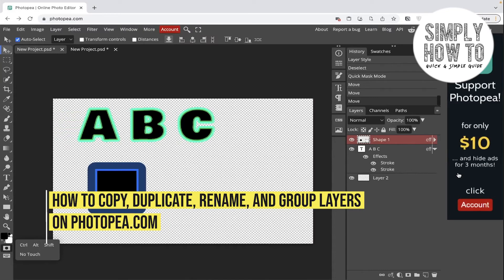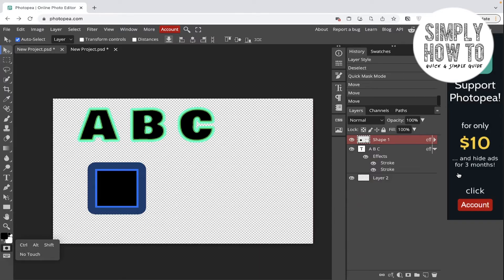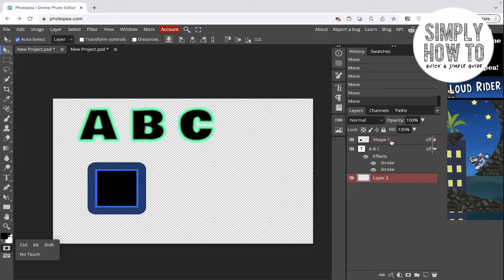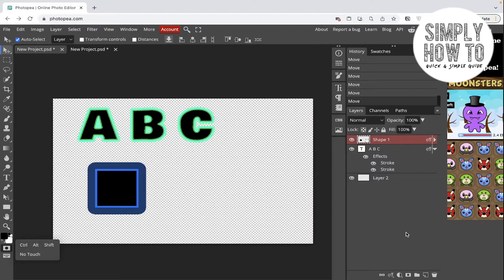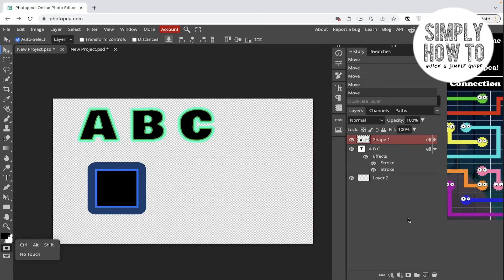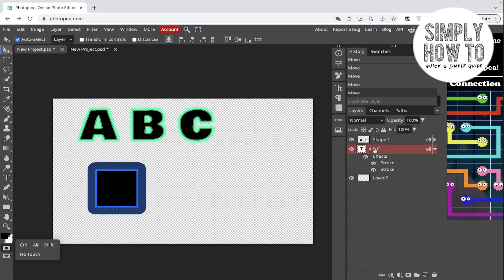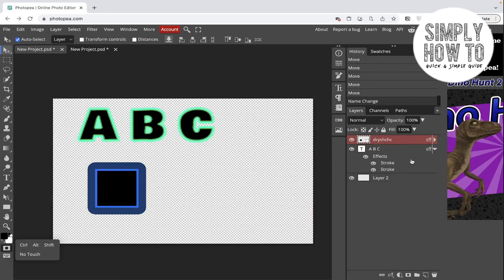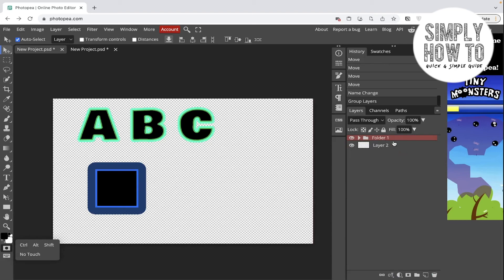How to Copy, Duplicate, Rename, and Group Layers on Photopea.com